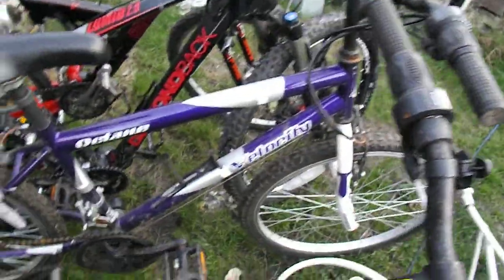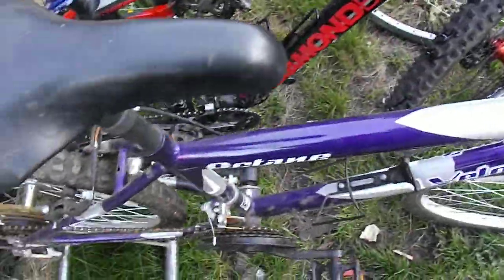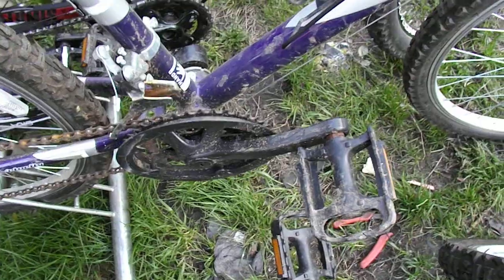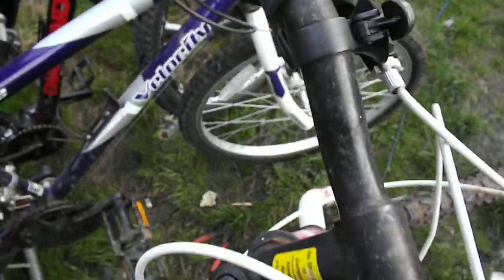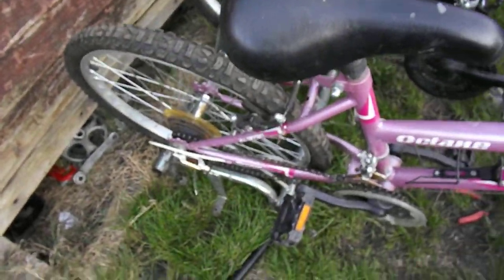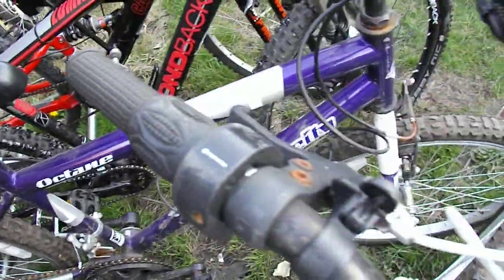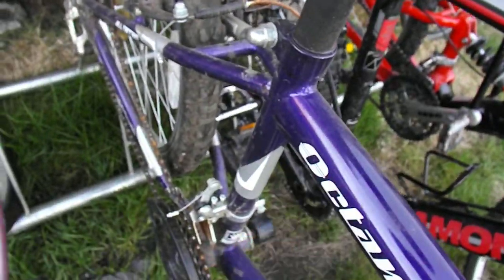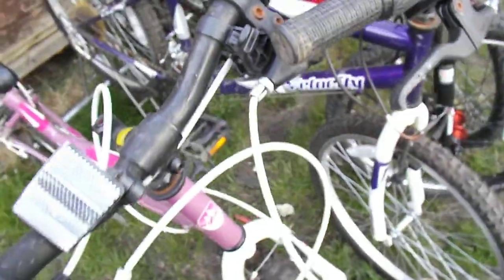FREE WALMART BIKES YAY